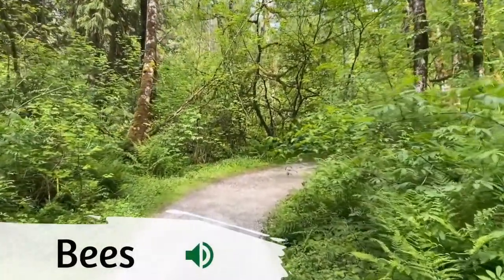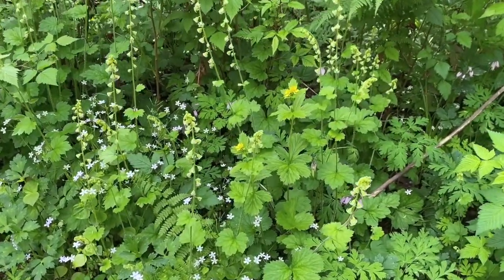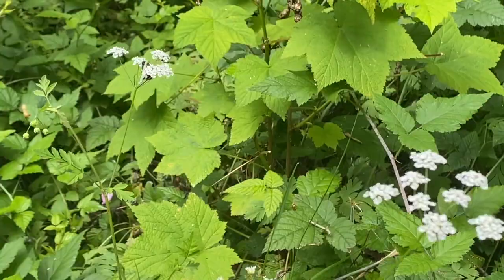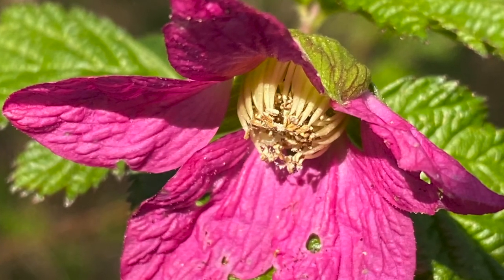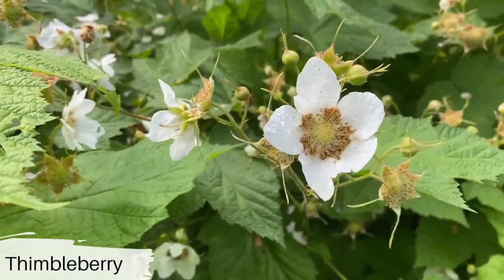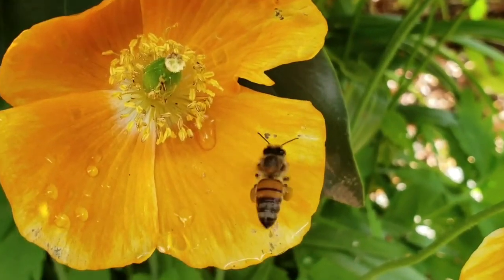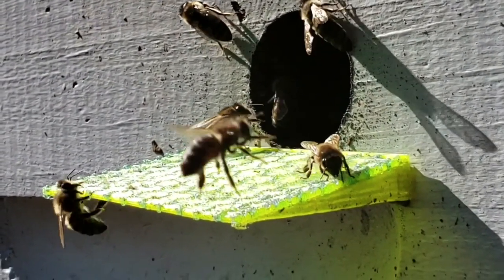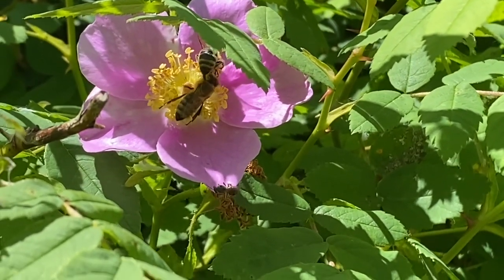Bees and Pollination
Let's take a look at those Professional Pollinators, the bees of course.